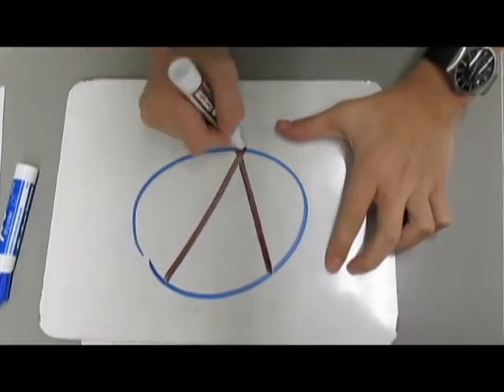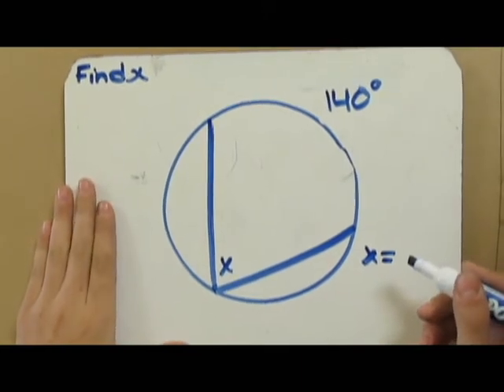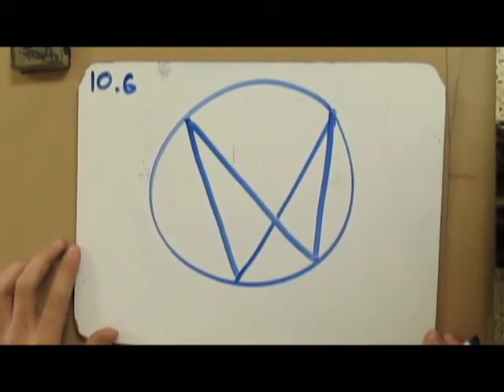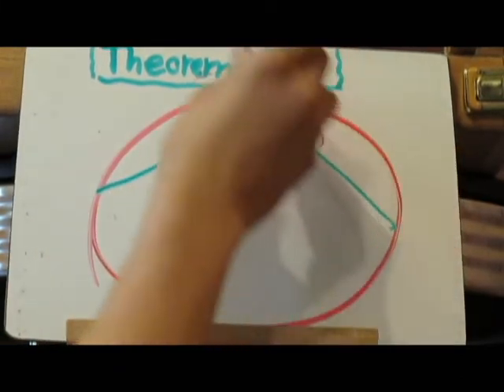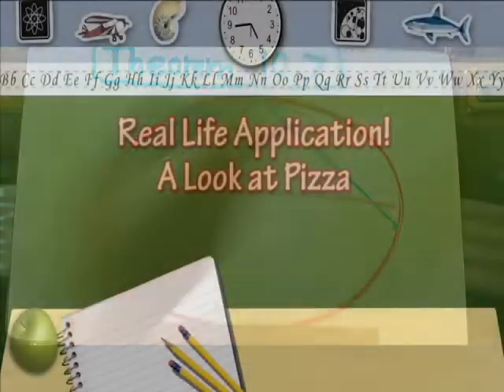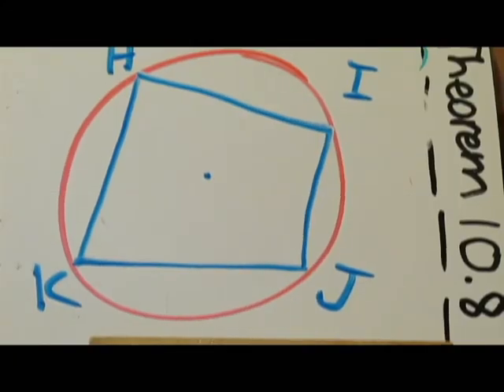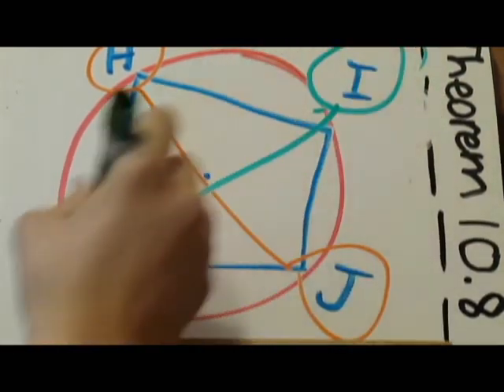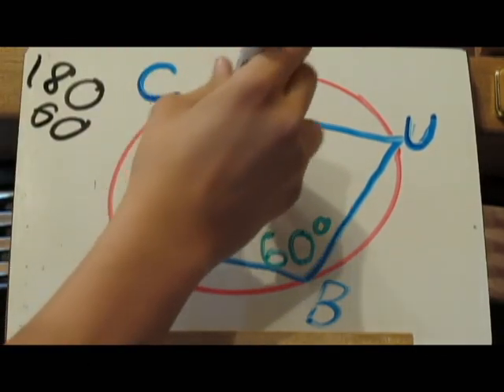10.4: Inscribed Angles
This video is on Chapter 10.4- Inscribed Angles
You will learn Definitions, theorems, and will be able to solve and apply the theorems.